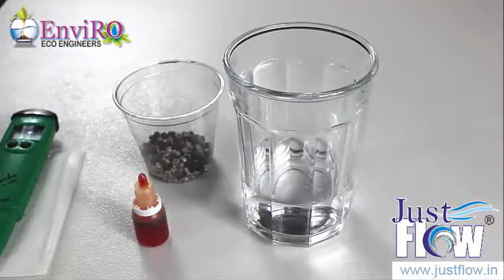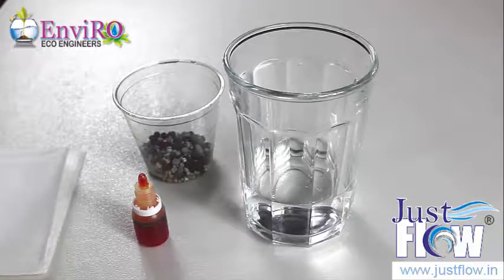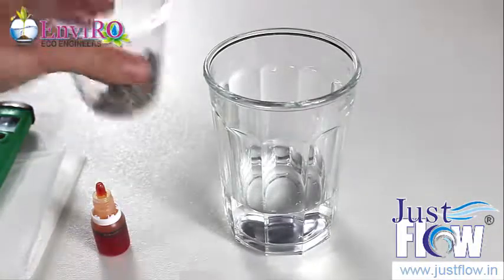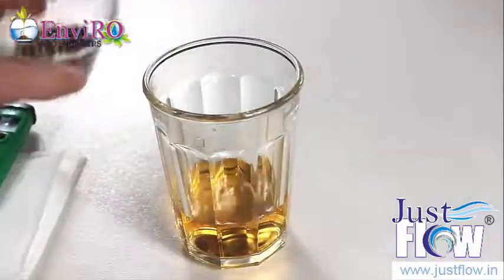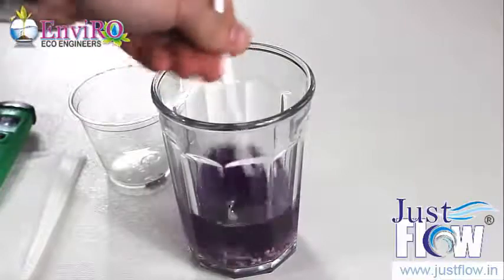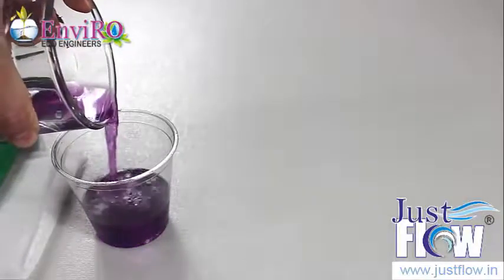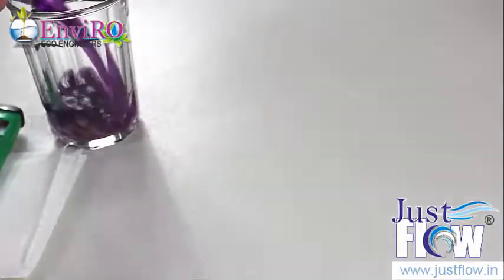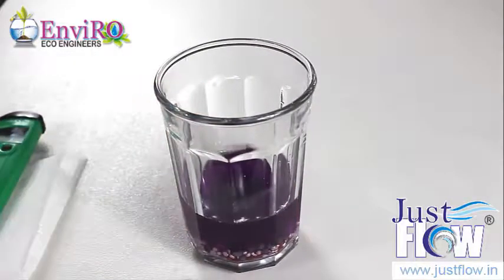Alkaline Water | Testing ORP and pH | pH testing Solution | Just Flow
We test the pH and ORP( Oxidation Reduction Potential) of bottled water, tap water, RO Water, UV Water
Most claiming to have healthy antioxidants in them and touting their Alkalinity, hydrating benefits. More often then most they are chemically altered by adding sodium bicarbonate, salt, magnesium, sodium chloride, iodine, the list goes on.. They add these to raise the PH for affect and taste, not for health. ALL Of these store shelved waters may be LESS oxidizing than tap or regular bottled, but will NEVER be an true ANTIOXIDANT.